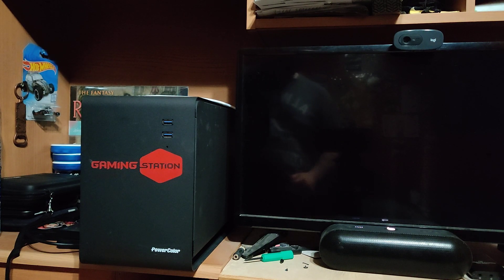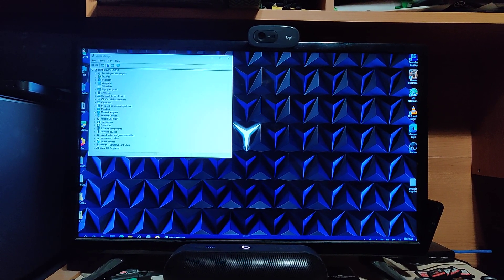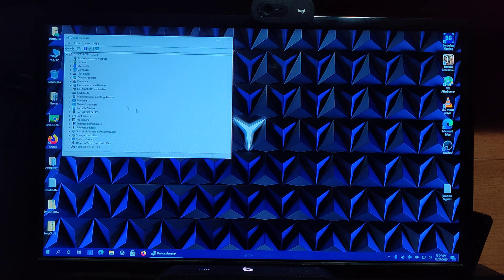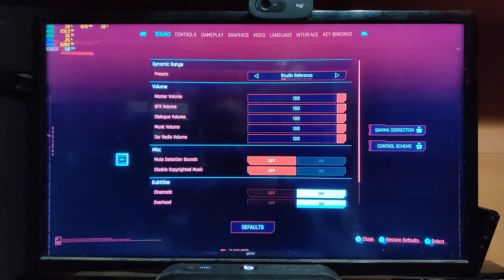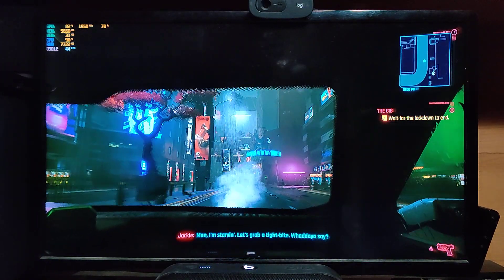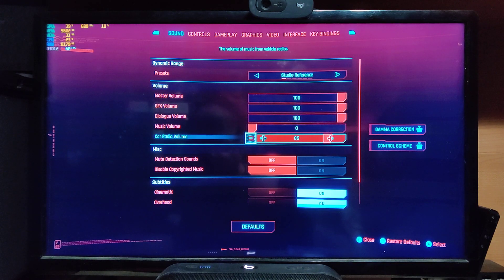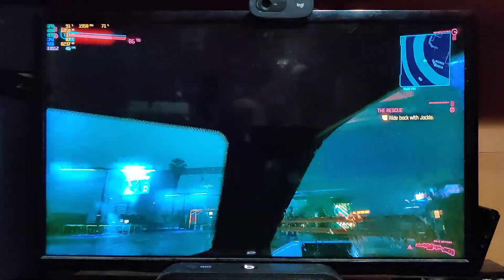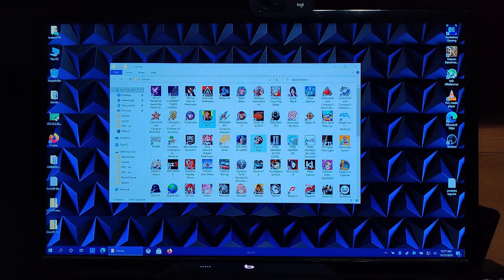GPD Win Max(EGPU - Geforce RTX 2070)(Cyberpunk 2077)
Ask what games or emulators you like to see run on this loving system.
Great and tech keeps on getting better and smaller.

GPD Win Max
Intel core i5-1035g7 1.5ghz base turbo to 3.2 ghz
16 gigs LPDDR4 3200mhz
2tb NVME
bios is unlocked patched

Intel Ires Plus 940 Driver Ver. - 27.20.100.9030

EGPU Thunderbolt 3 - Nvidia Geforce RTX 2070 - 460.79

Request what you want and ask questions willing to answer them.